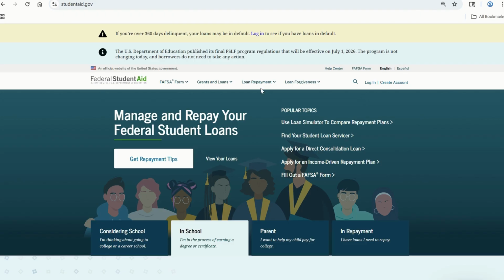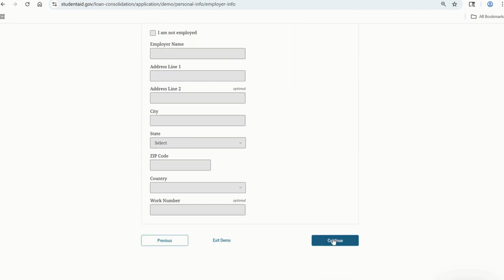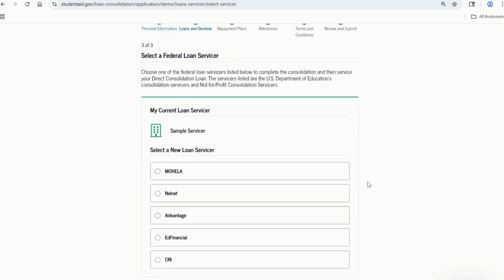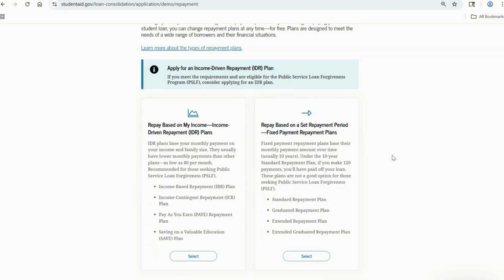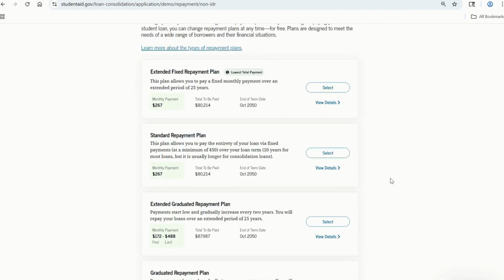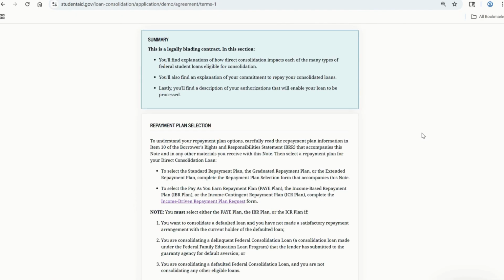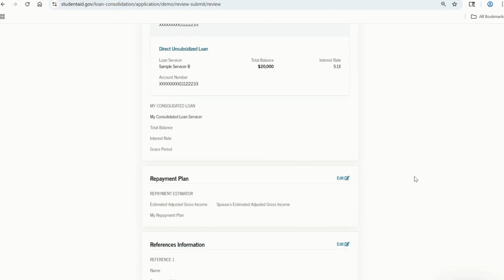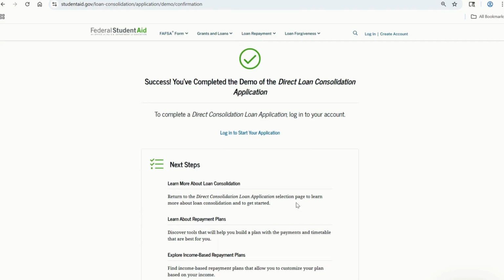Federal Student Loan Consolidation: A Step-by-Step Walkthrough Tutorial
Confused about federal student loan consolidation? We break down the entire process in simple, clear steps.

Learn:
✅ How to apply online through StudentAid.gov

Whether you’re looking to get out of default, simplify payments, or qualify for income-driven repayment plans, this guide will help you navigate the process with confidence.